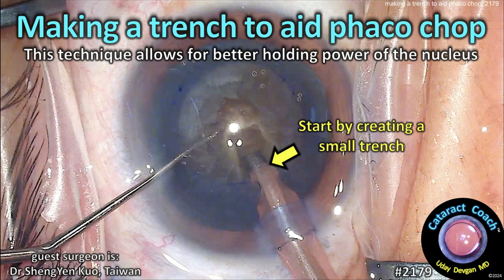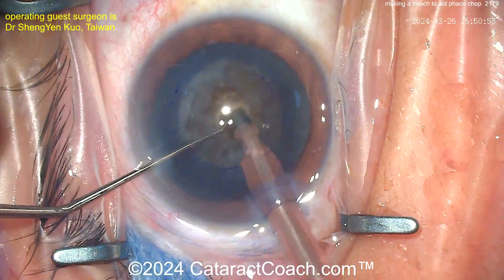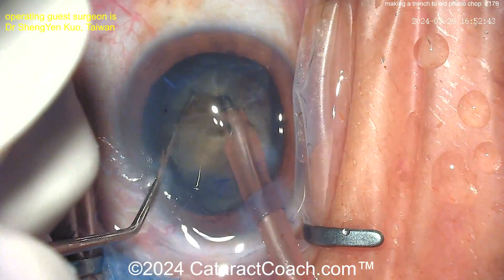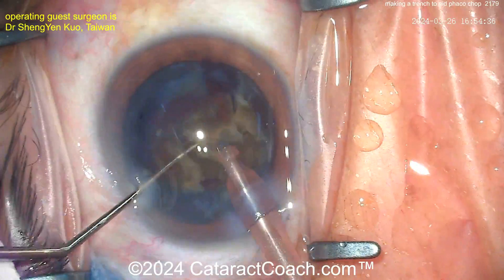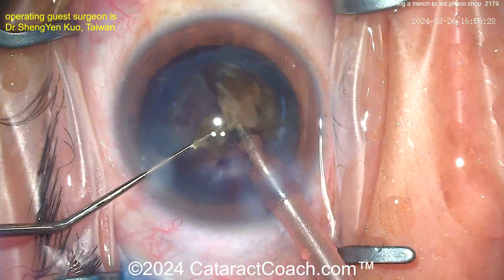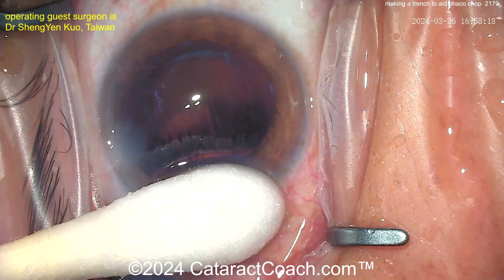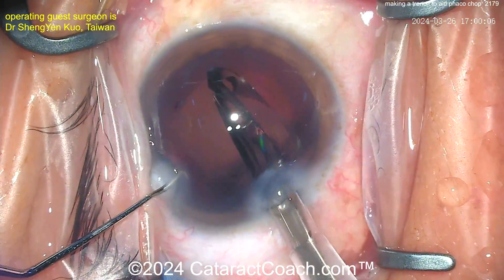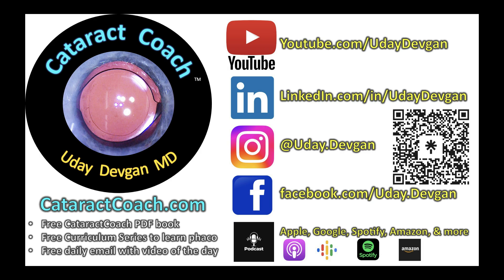CataractCoach™ 2179: making a trench to aid in phaco chop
When performing classic phaco chop, we use the vacuum holding power of the phaco probe to fixate the nucleus while the chopper splits it. This works very well for most cataracts where the 400-500 mmHg of vacuum holding power is enough, but when the nucleus is very dense the force of the chopper can break the occlusion at the phaco tip and the purchase on the nucleus is lost. This becomes like trying to cut a piece of meat with just a knife and no fork to stabilize it. Our guest surgeon does technique where a central trench is made in the nucleus, similar to the phaco pit technique, the rotary chop method, and the submarine chop. This allows the nucleus to become trapped between the phaco tip and the chopper so that mechanical force can be used to split the nucleus without relying on the vacuum holding power. This method is great for the dense brunescent cataract shown in this video. Beautiful surgery.